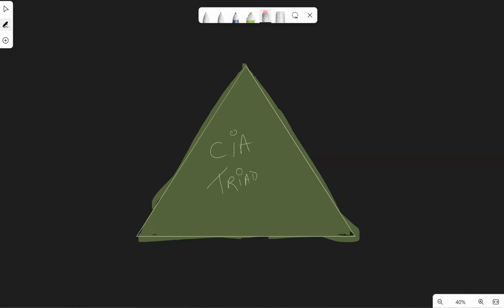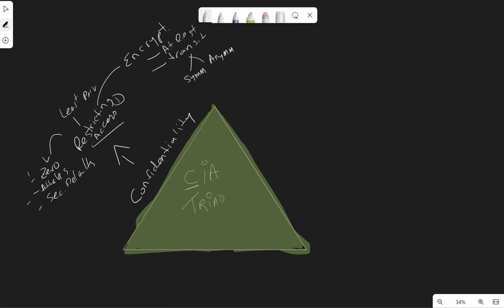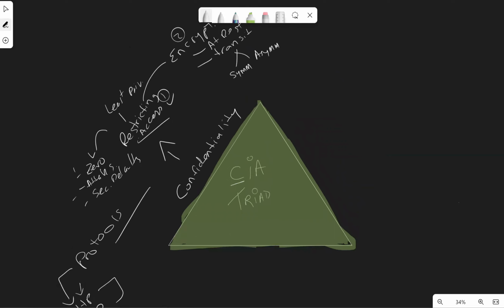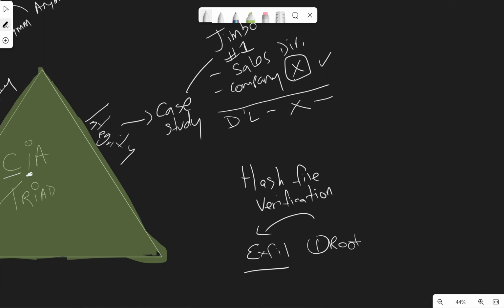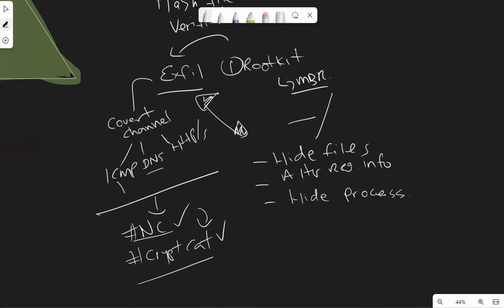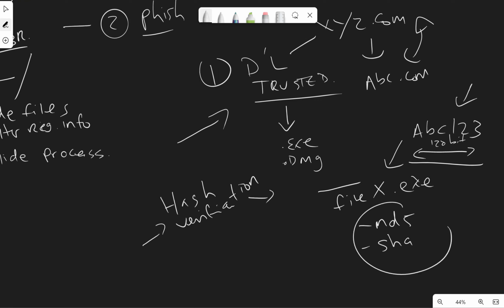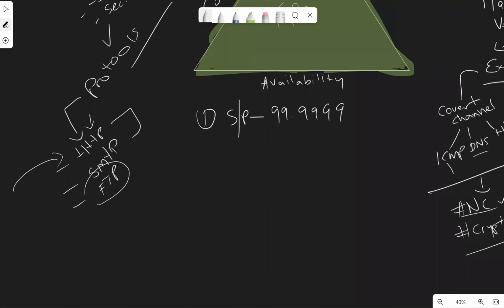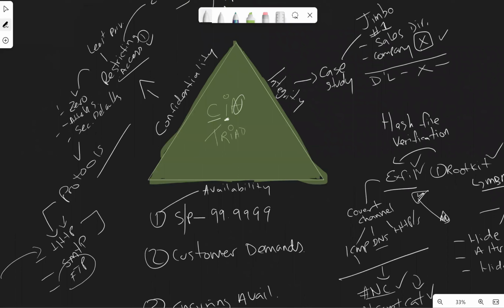Understanding the CIA Triad: Confidentiality, Integrity, and Availability in Information Security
Learn about the CIA Triad framework, which is essential for securing sensitive information by ensuring confidentiality, integrity, and availability. This video explains how the CIA Triad is applied in various industries and the challenges that come with implementing it

Andrew Constantine